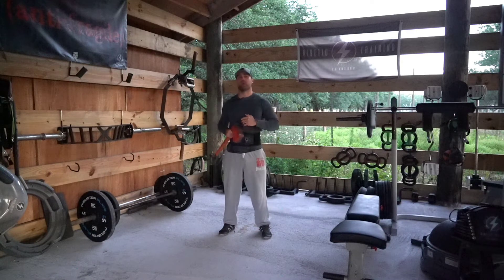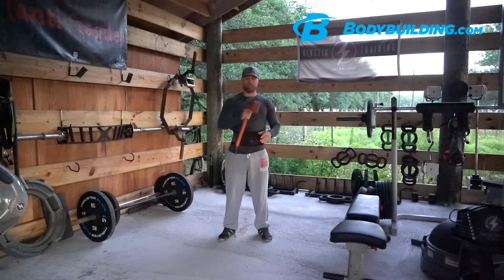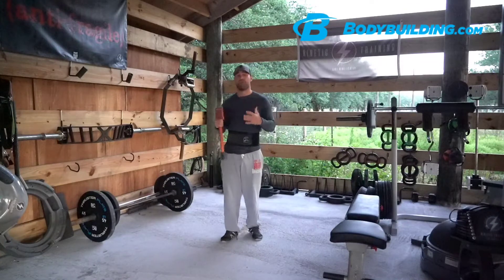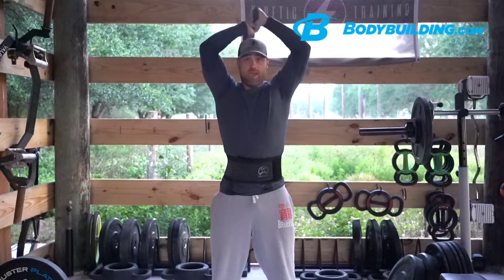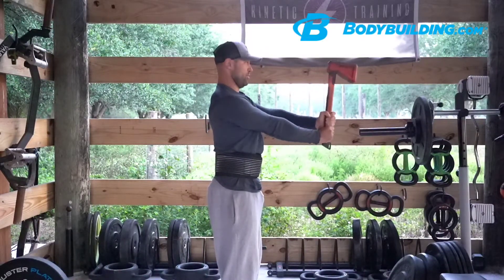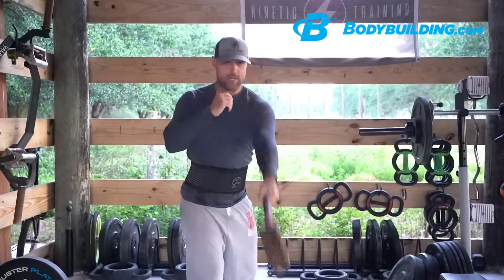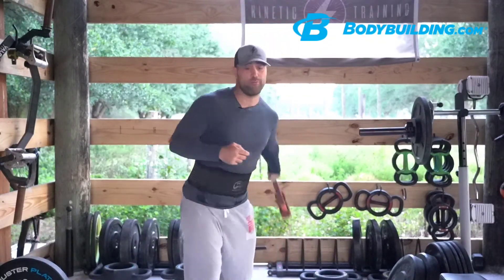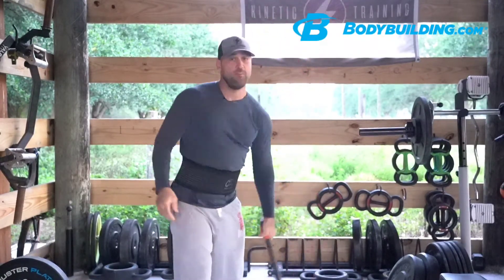Chopper Fitness Equipment | Celebrity Sweat & Bodybuilding.com | Live Kinetically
We've partnered with Celebrity Sweat and BodyBuilding.com to bring you our one-of-a-kind Chopper fitness equipment. Shout out to Dan Palacios of Live Kinetically for the great introduction and overview.